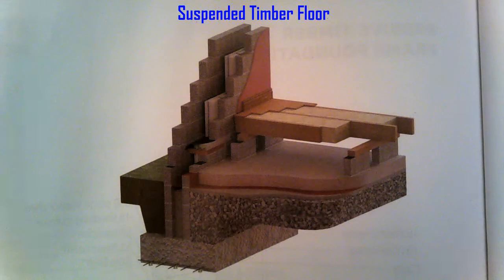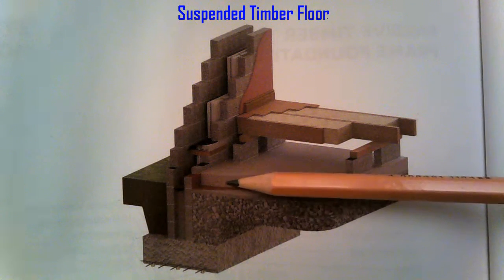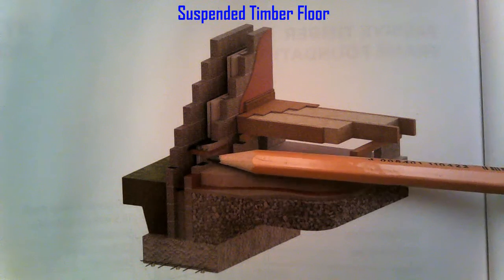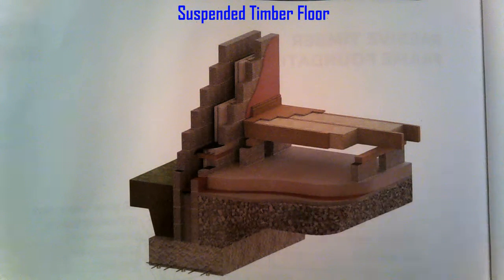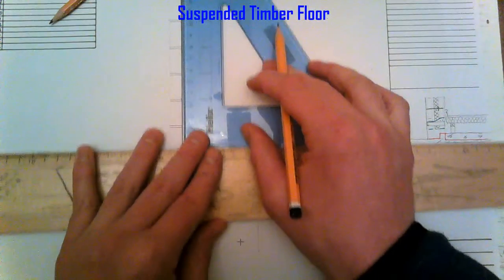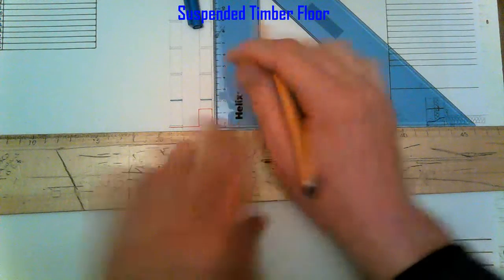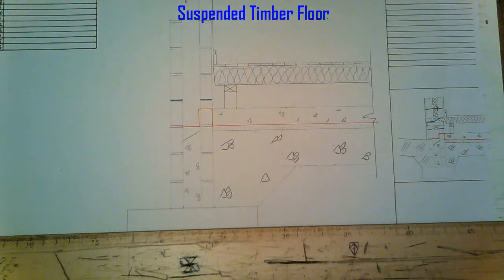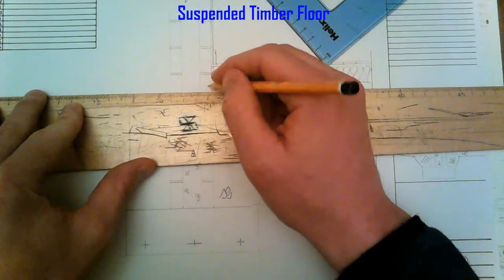Suspended Timber Floor